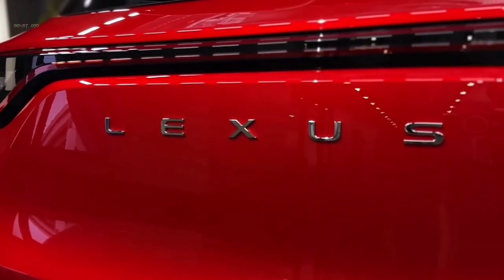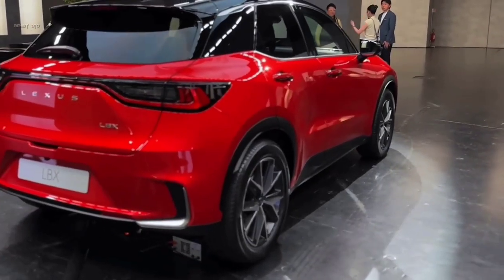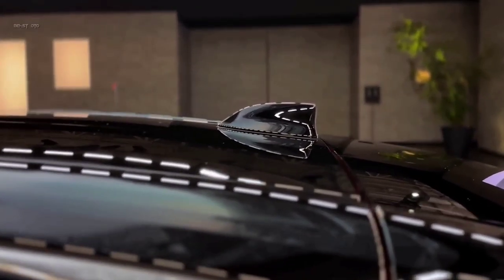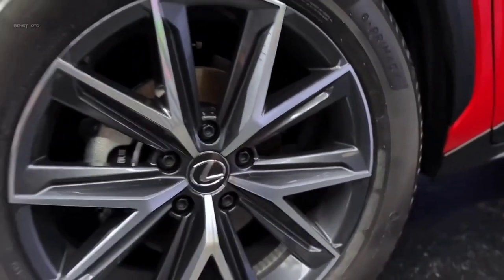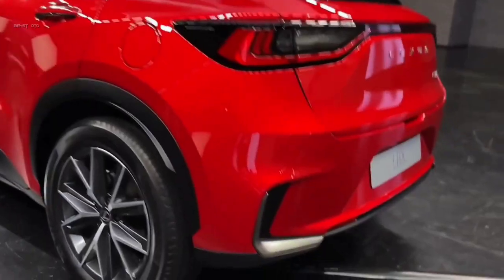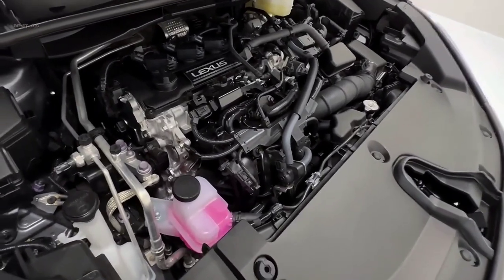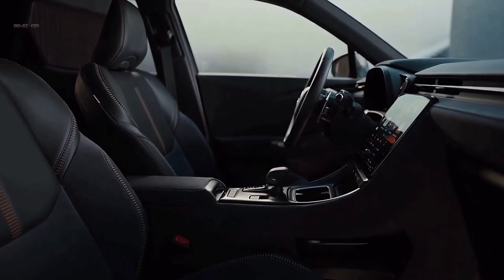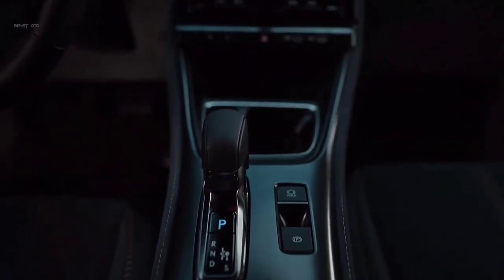All-New LEXUS LBX 2024 Compact Luxury Crossover Interior And Exterior Red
All-New LEXUS LBX #2024 Compact Luxury Crossover Interior And Exterior
All-New LEXUS LBX 2024 Compact Luxury Crossover Interior And Exterior Red @bestoto12